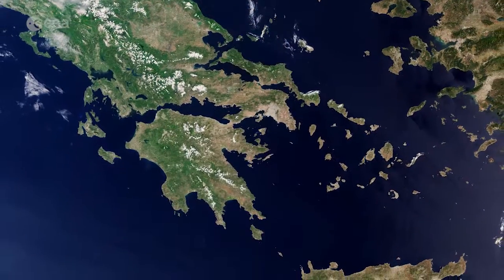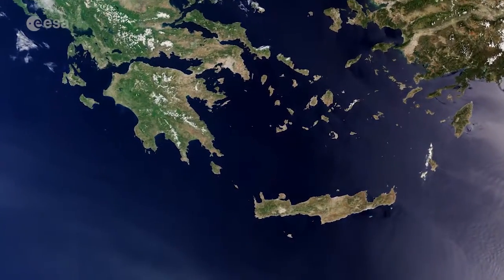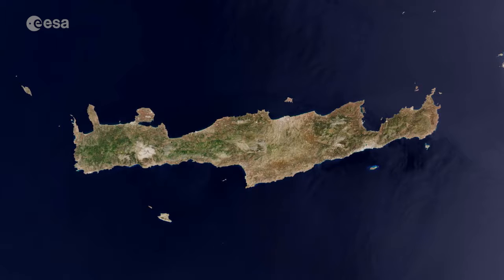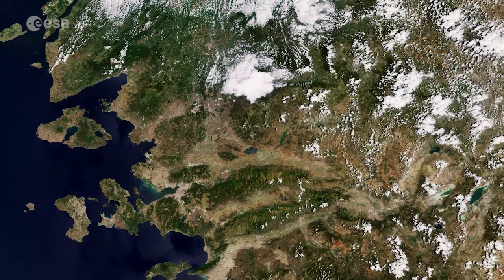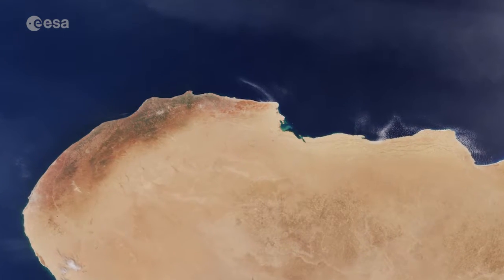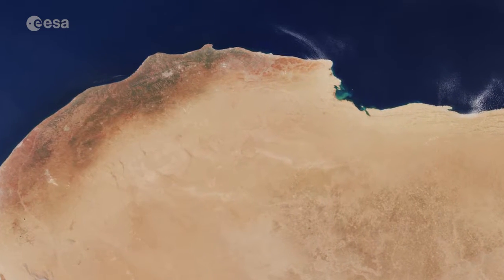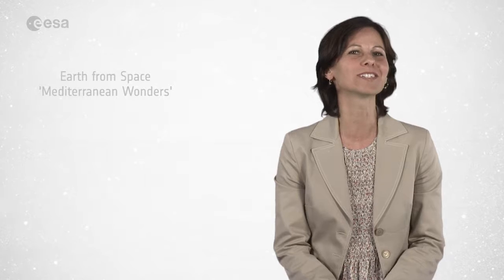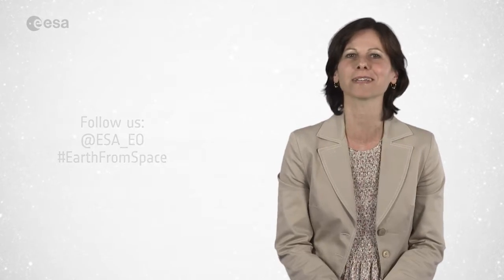Greece from Space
Various countries in the Mediterranean Sea were captured last 10 May by the Sentinel-3A satellite, in this false-colour image.

Parts of Greece, Turkey and Libya are featured, showing their distinct relief differences. In the middle of the image is the Greek island of Crete, dominated by harsh mountains rising out of the sea.

Home to hundreds of migratory bird species and some small wild animals, the landscape of Crete is characterized by mountain ranges reaching some 2400 m, along with natural harbors, coastal plains and the typical Mediterranean scrub.

Northwest of Crete is a large part of Greece’s mainland, showing dense vegetation and agricultural landscape, while under the clouds a small part of Italy’s ‘heel and tip’ are visible.

At top right, parts of southwestern Turkey are distinct, indicating a mixture of agricultural landscape and mountainous regions, where bare soil and rock formations prevail.

At the bottom of the image, Libya’s arid desert is evident, with the Saharan plateau comprising some nine-tenths of the country, making it truly a sea of sand.

Launched last 16 February, Sentinel-3A carries four instruments working together, making it the most complex of all the Sentinel missions. Its Ocean and Land Colour Instrument offers a new eye on Earth, monitoring ocean ecosystems, supporting crop management and agriculture, and providing estimates of atmospheric aerosol and clouds – all of which will bring significant benefits to society.